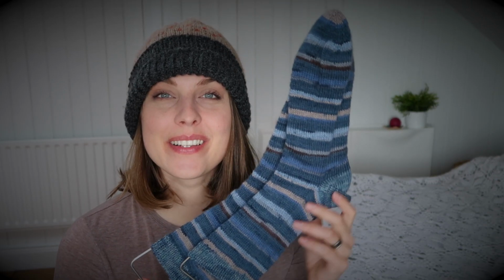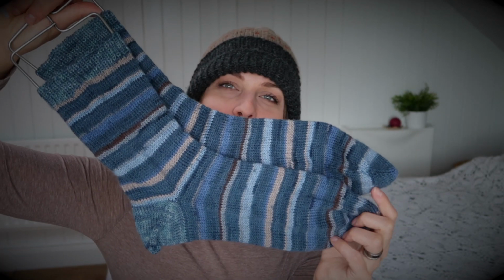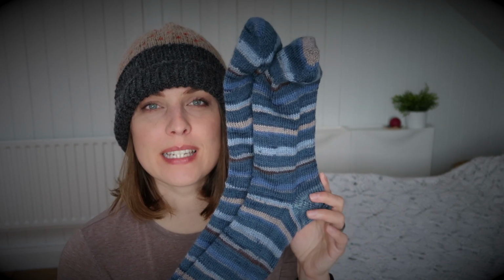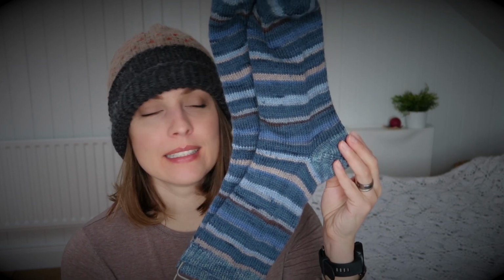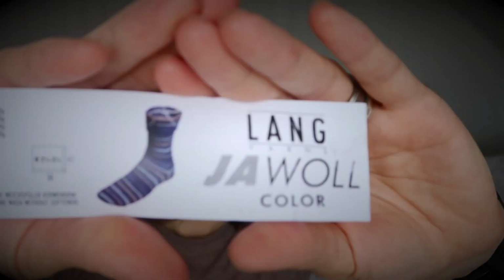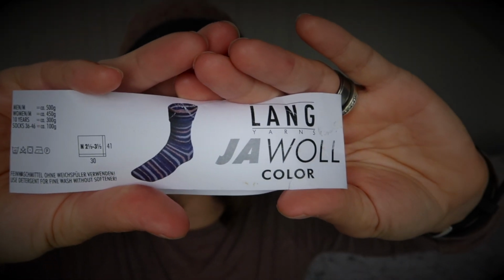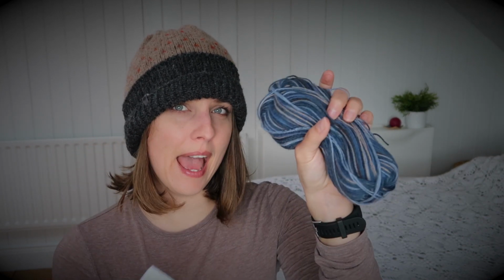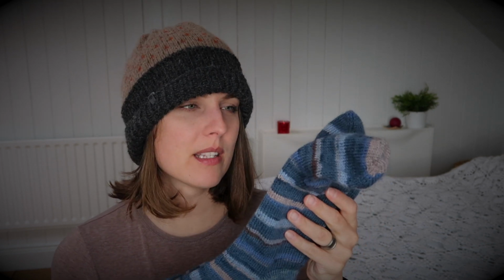11 inches hand knitted socks | Fast and Easy free knitting pattern | Lang Yarns & Woolcraft yarn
Big thanks to my mum who encouraged me to knit these socks and believe in me that I am going to make it by 30th of Apiril. I followed my Fast and Easy free knitting pattern, free tutorial on Youtube. Check it out! Barbara